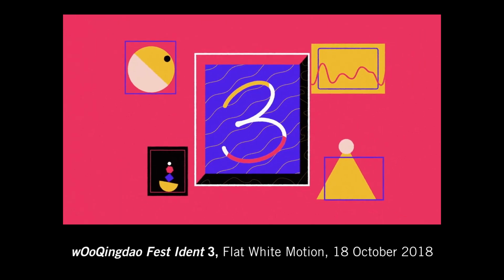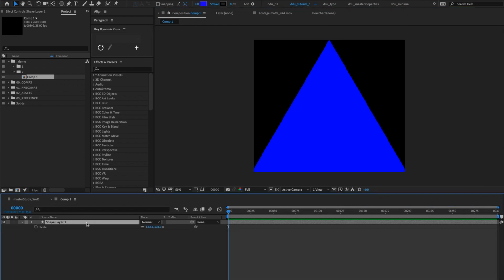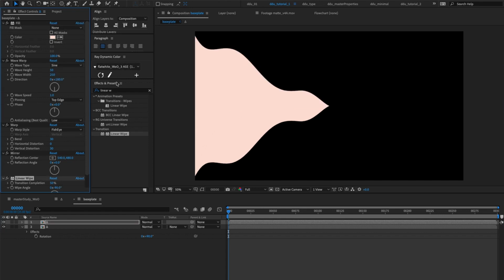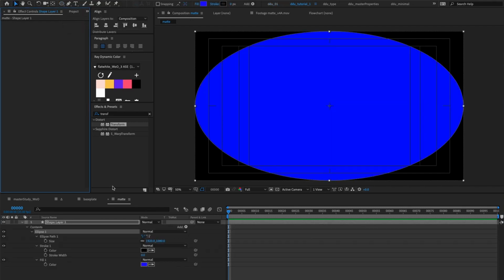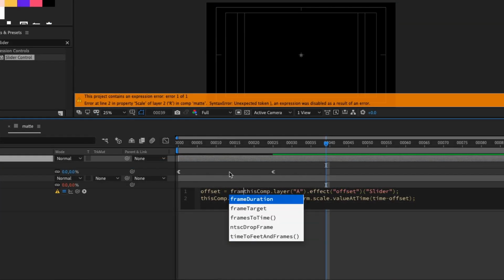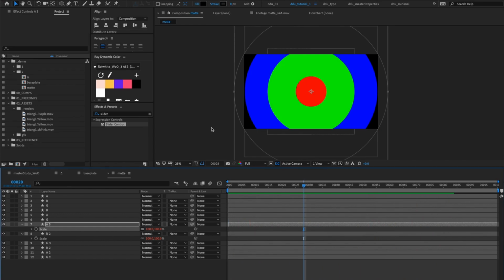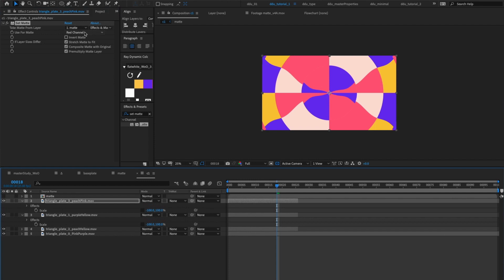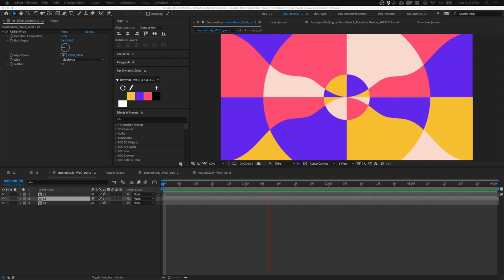Wave warp tunnel Part 1 | After Effects tutorial · Master Study of Flatwhite Motion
Today I have another master study tutorial based on Flat White Motion's wOoQingDao Fest Ident. One of the most mesmerizing scenes is the wavy tunnel which I picked to recreate. Even though this is my 2nd master study tutorial; I have to say I have learned a lot just by examining these great works and figuring out how the animation can be done. Have a look at the tutorial and let me know what you think.

00:00 - Motion analysis
01:50 - making the background
06:25 - making the RGB matte
11:00 - putting it all together